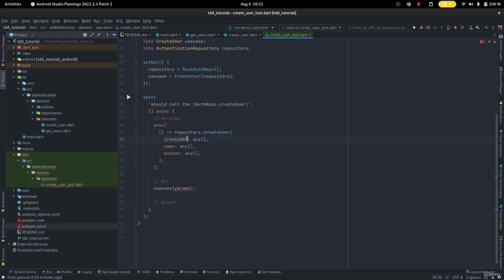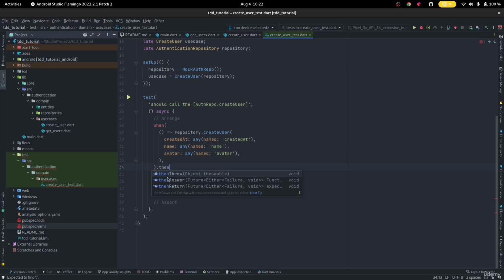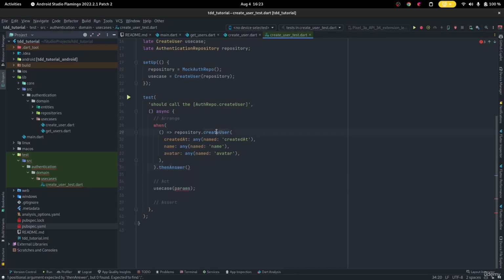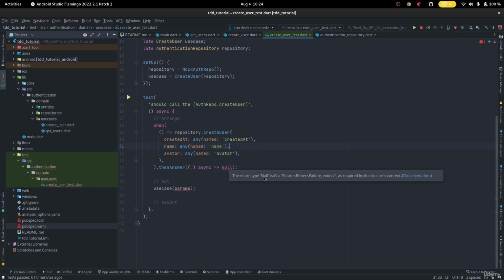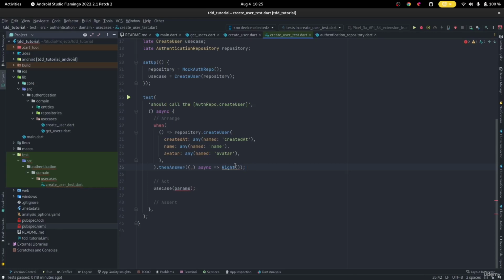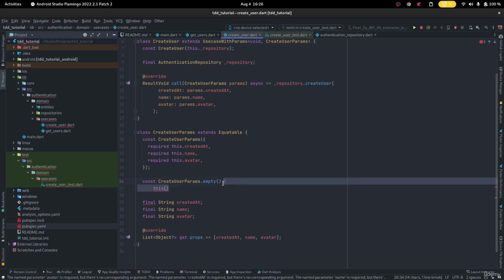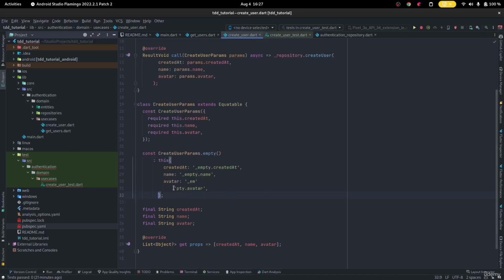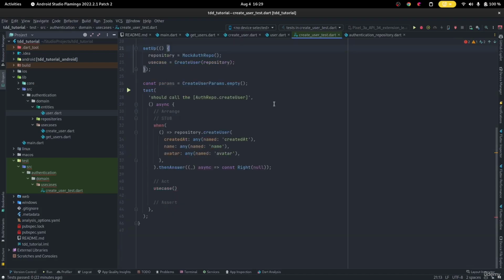11 Create test and done with STUB part 2